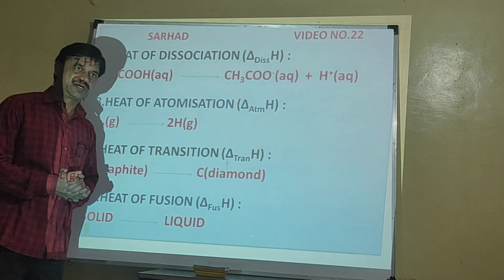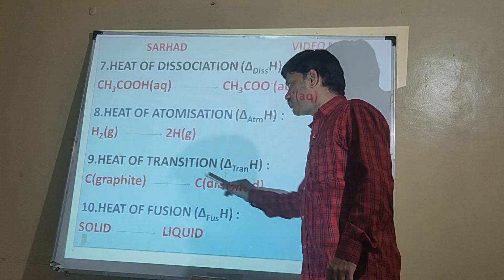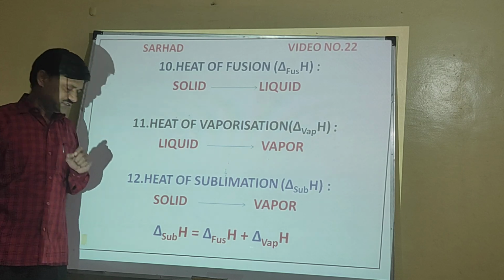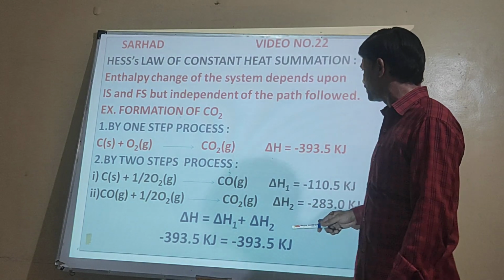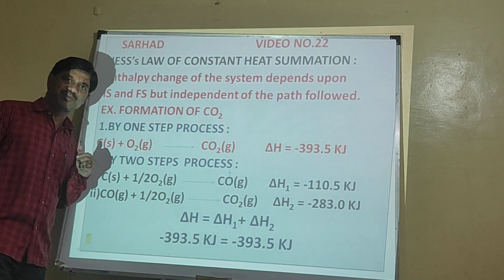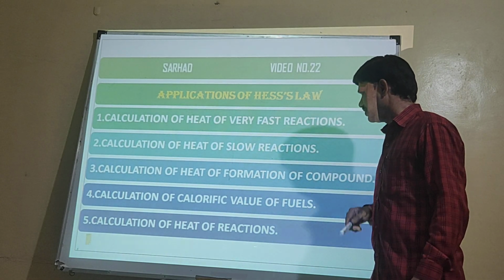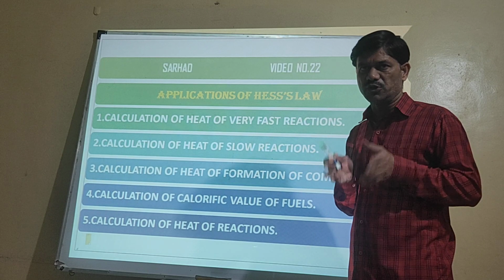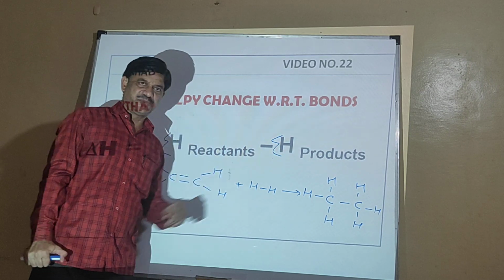WHAT IS HESS'S LAW? WHAT ARE ITS APPLICATIONS? ll SHASHI SURVASE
STUDENTS, IN THIS SESSION WE WILL DISCUSS, HESS'S LAW &  ITS APPLICATIONS. IN ADDITION TO THIS WE WILL DISCUSS DIFFERENT TYPES OF HEAT OF REACTIONS WITH EXAMPLES.